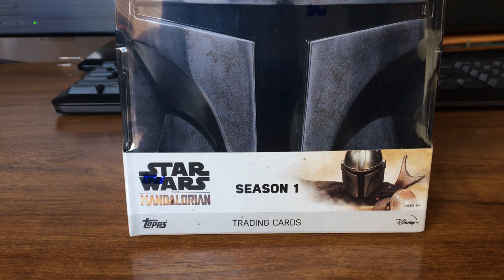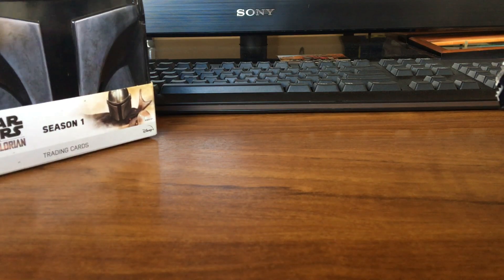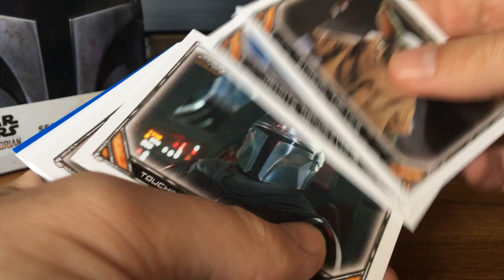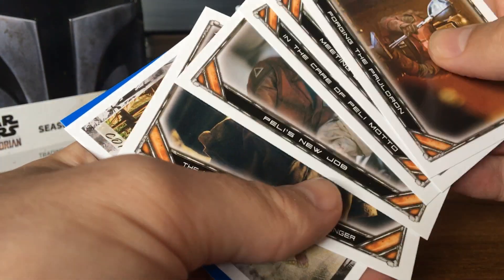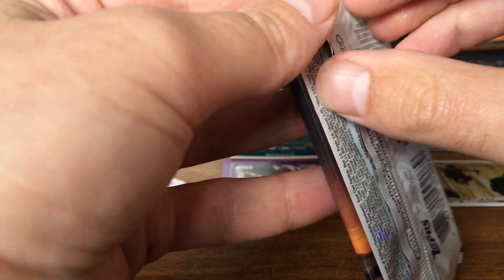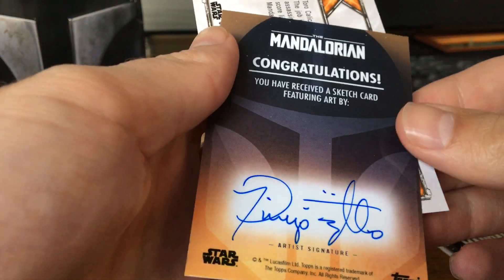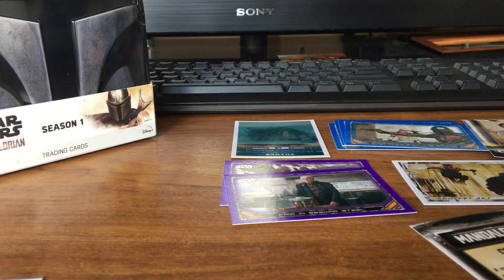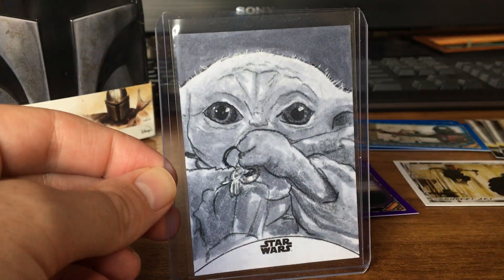Topps Star Wars The Mandalorian Season 1 Hobby Box #1 of a full case (Sketch Card)